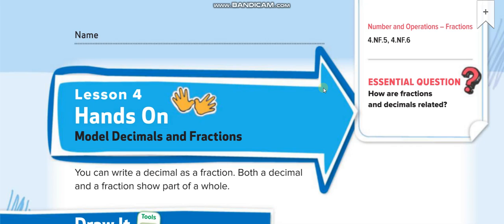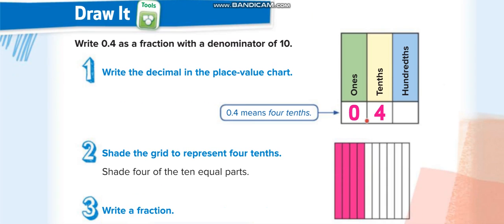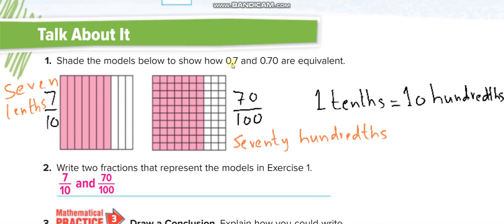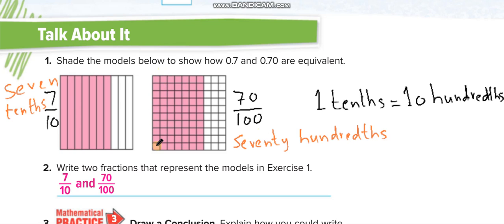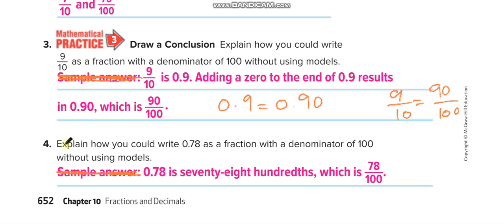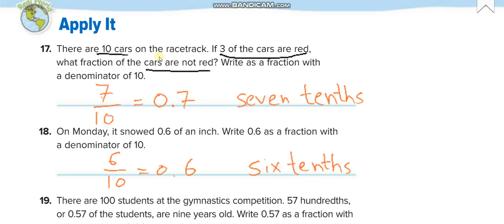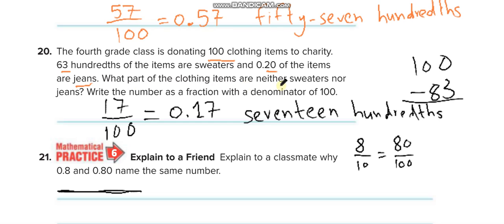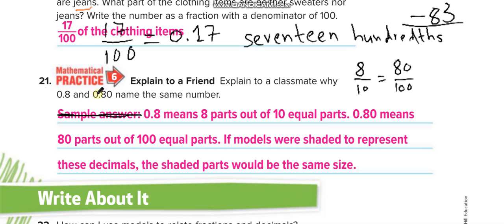Grade 4 Chapter 10 Lesson 4 Hands On - Model Decimals and Fractions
Model Decimals and Fractions